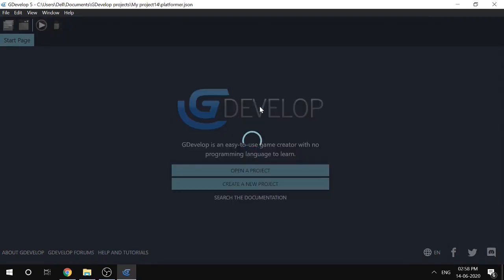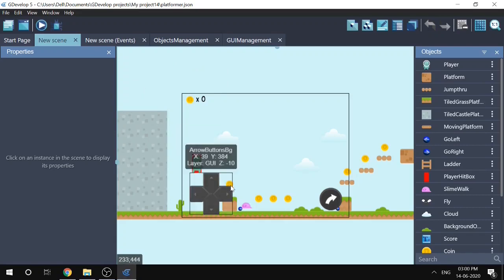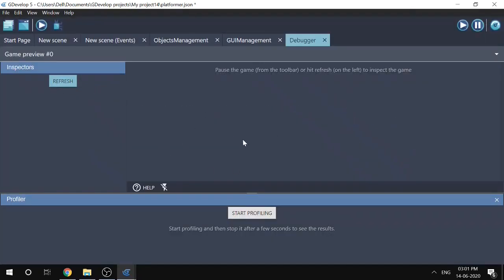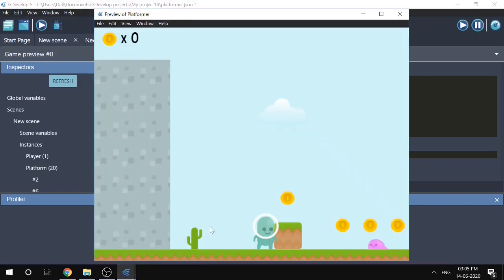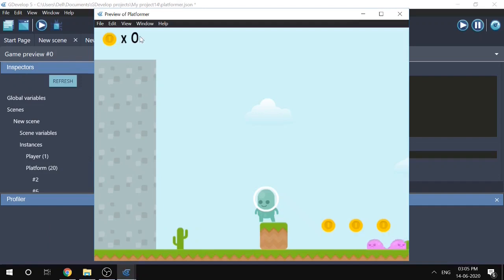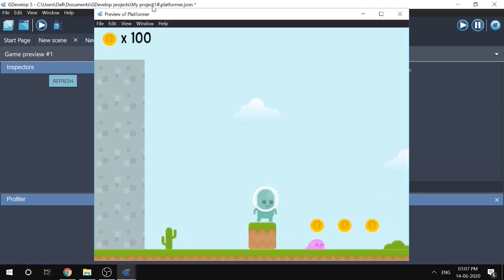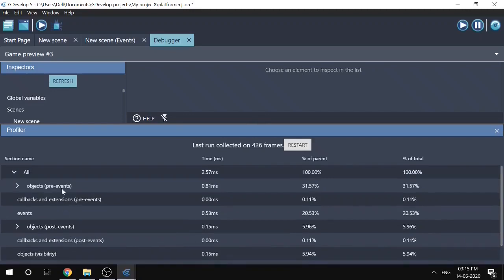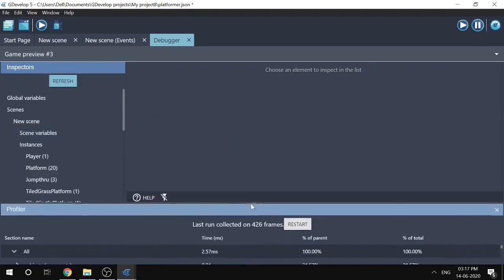Gdevelop Debugger and Profiler Tutorial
How to use Debugger and Profiler in Gdevelop.Using Debugger  tool in Gdevelop help us inspect global variables, scene variables and variables of instances of  objects in the game.
Profiler in gdevelop tell how much time is spent on parts of engine at runtime. This basically tells you what is using more resources and helps you optimize your game. it can help minimize the lag and bottlenecks by measuring the time spent different part of your game.